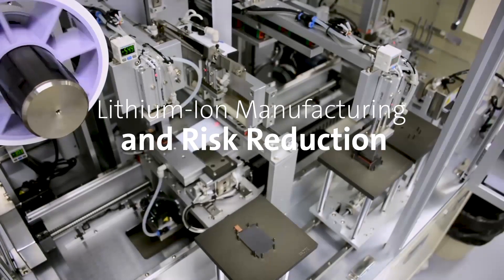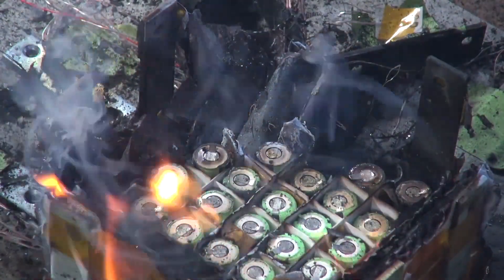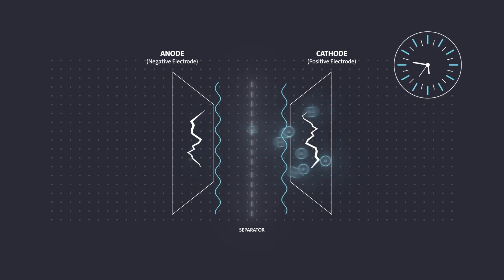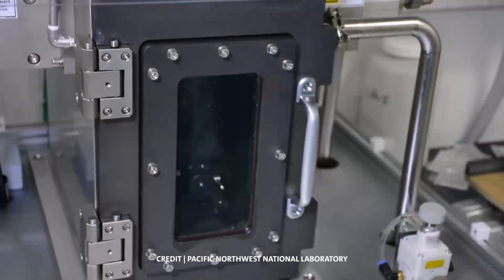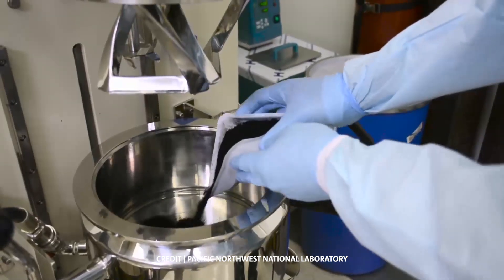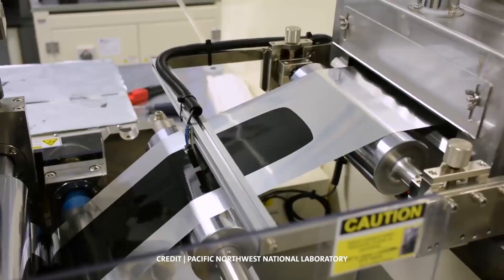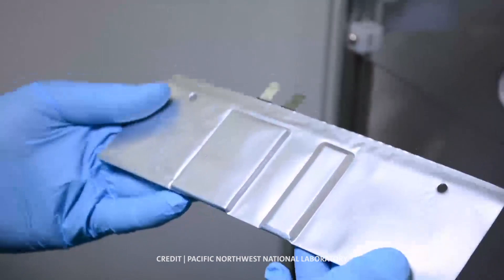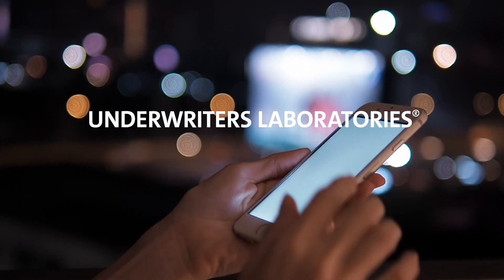Lithium-ion Manufacturing and Risk Reduction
The lithium-ion cell and battery manufacturing process requires stringent quality control. Improper design and manufacturing practices can lead to catastrophic failures in lithium-ion cells and batteries. These failures include fire, smoke, and thermal runaway. Failures can remain latent until being triggered during product use.

Due to this risk, manufacturers must take measures to maintain high quality control, apply relevant design controls, and avoid introducing defects during the manufacturing process. Applying rigorous quality control measures and checks during and after manufacturing reduces the risk of catastrophic failure throughout the supply chain, including product use.

Examples of precautions against risks in lithium-ion cell and battery manufacturing:

Maintain clean facilities and equipment: Maintaining clean facilities and equipment helps prevent contamination of lithium-ion cells and in turn prevents swelling and short-circuiting. Part of the manufacturing process takes place in a room with special low-humidity and a significantly high level of cleanliness.

Automation: Automation removes some of the human error and inconsistencies from the manufacturing process and helps standardize production. It also helps protect people from contact with hazardous materials exposed during battery manufacturing.

Production line sample testing: Throughout the manufacturing process, electrode and cell component samples are pulled out of the production line, examined, and subjected to testing. Testing ranges from thickness and integrity measurements to performance and abuse tests; manufacturers also look for signs of electrolyte leakage. After formation and sorting (see below), tear down analysis (also below) is performed as part of this sampling procedure.

X-ray materials: After placing rolled electrode layers in the unsealed cell, manufacturers X-ray the cell materials to ensure that each component is assembled correctly, no defects or impurities are present and that the layers are rolled or placed with to the proper tension or stacking pressure. (If the assembling is too loose, the layers can become distorted while in use. If too tight, tension can cause damage.)

Formation testing: This test is done after the cell is sealed. “Formation” is the process of testing a cell’s capacity and performance, it is the first charging and discharging of the battery cell. During formation, lithium ions intercalate within layers in the graphite on the anode side, and also form the solid electrolyte interface (SEI) on the surface of the anode due to the reaction of the lithium ions with the electrolyte, which creates a protective layer on the anode electrode.

Impedance performance cycle analysis: The impedance of the cell is highly dependent on the cell active chemical components of the cell, its rate capability and capacity. A measurement of impedance provides a characteristic value associated with that cell model and can be used as a verification for high-quality manufacturing.

Sorting or aging: This step is done to sort out the weaker cells and is used for quality assurance. During the process, the battery is monitored by regularly measuring the open circuit voltage (OCV)periodically over a pre-determined timeframe. This process can vary between manufacturers and can range from two weeks up to six months. If the voltage drops over that time, or the capacity is not within the range of the cell specification, this could be a sign of a low-quality manufacturing or a defective cell. No significant change in the battery cell properties means the cell falls within the expected specification and can be delivered to the customer.

Tear-down analysis: Cells that are rejected as part of the formation and sorting process are torn down and analyzed. They are extensively screened for visual, physical, and other defects to determine internal problems like defects and impurities. These problems are then acted upon to rectify the manufacturing process.